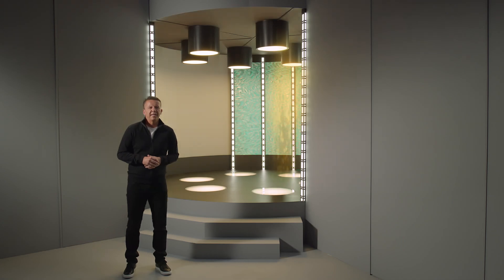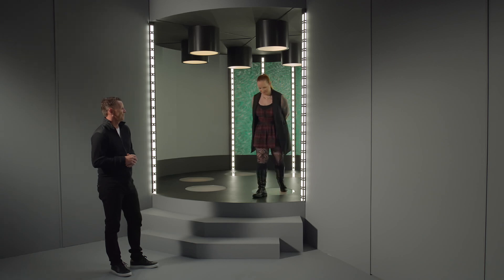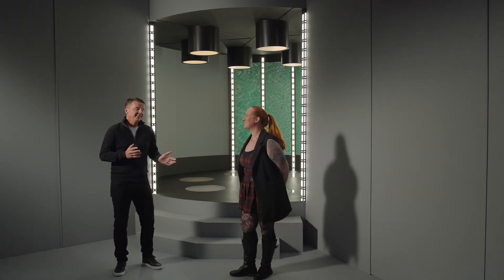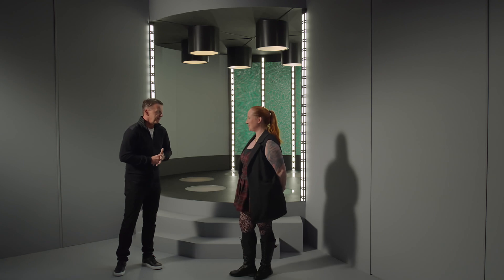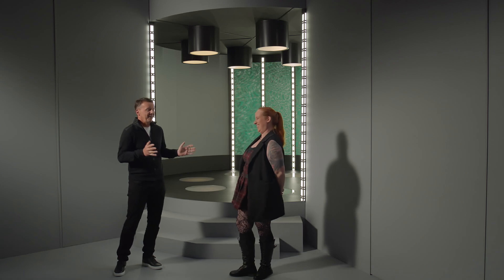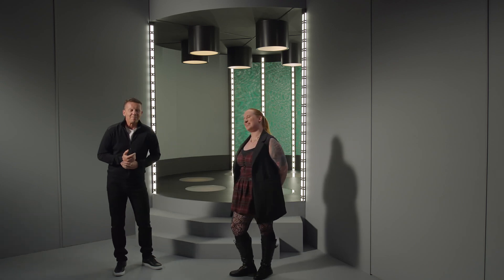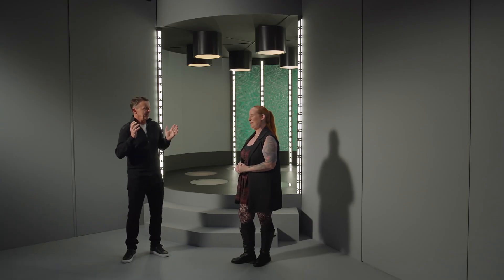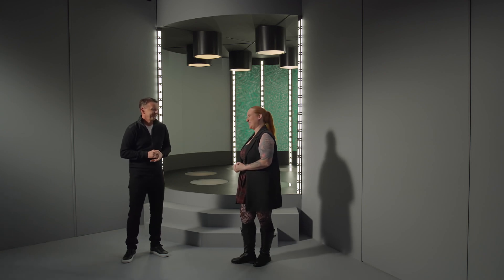Project Voyager: Introduction with Observe CEO Jeremy Burton and Dr. Erin Macdonald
Meet Dr. Erin Macdonald, astrophysics expert and Star Trek fanatic, as she talks with Observe’s CEO Jeremy Burton about the original Voyager spacecraft, why the study of space continues to fascinate astrophysicists like her, and who her favorite fictional captain is.